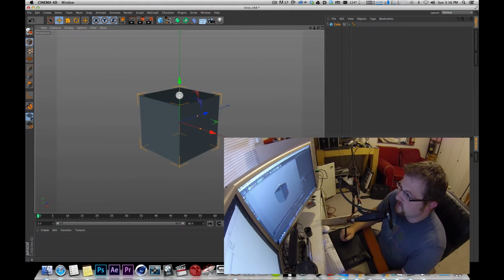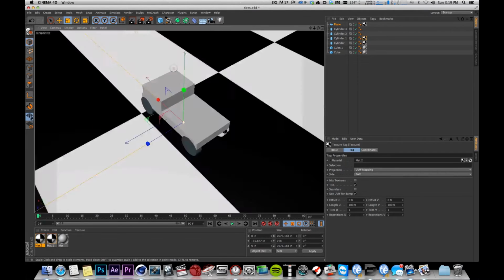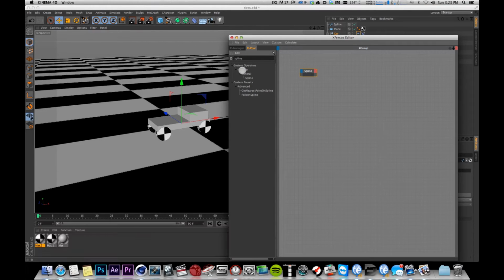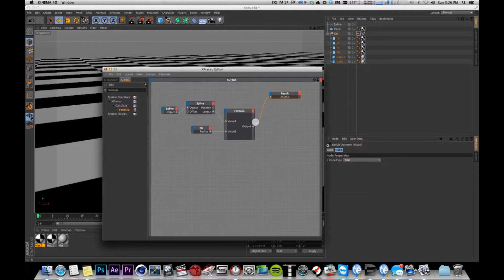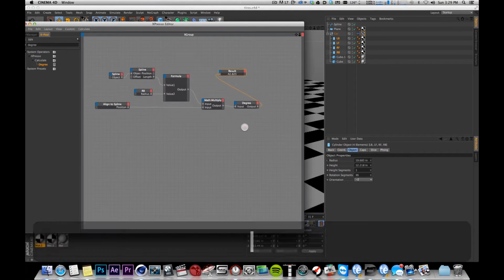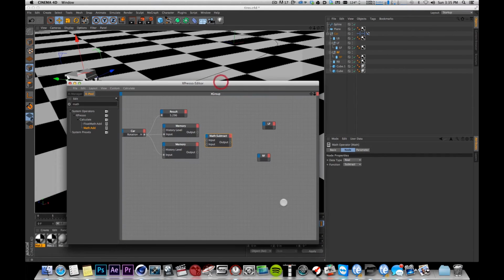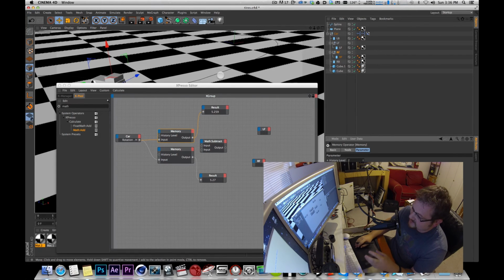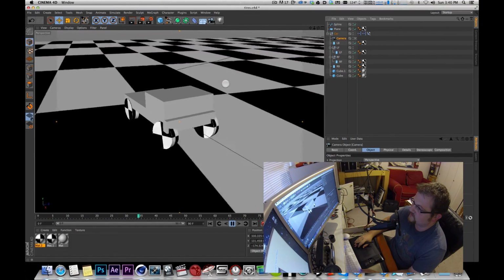Brograph Tutorial 030 - Xpresso Tire Rotation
Need to calculate tire rotation for a car? What about turning the front wheels in the direction the car is headed? This can all be done automatically with Xpresso to save you time in the long run.